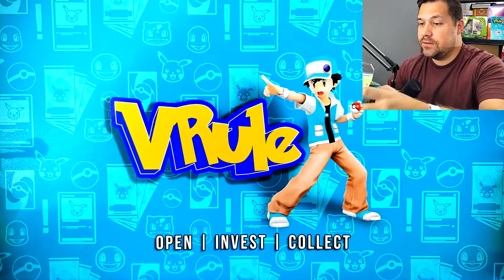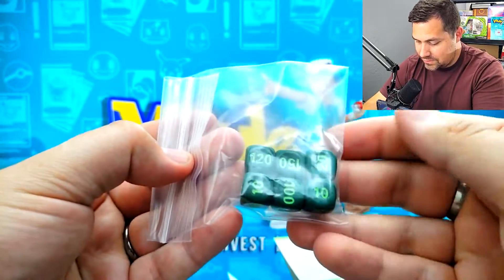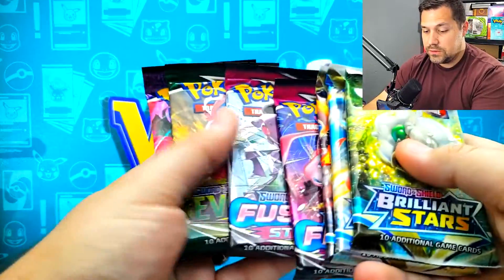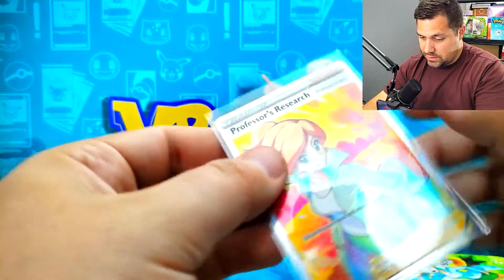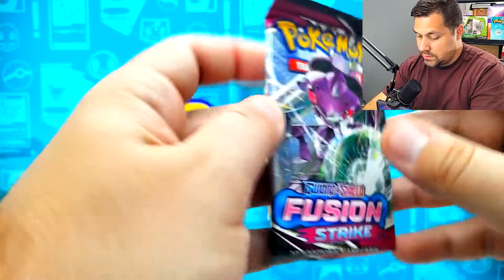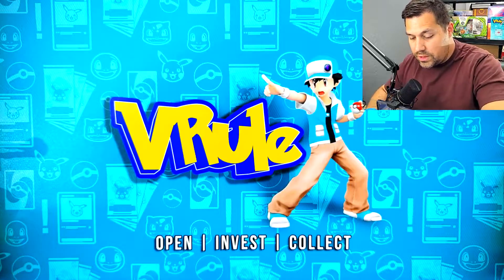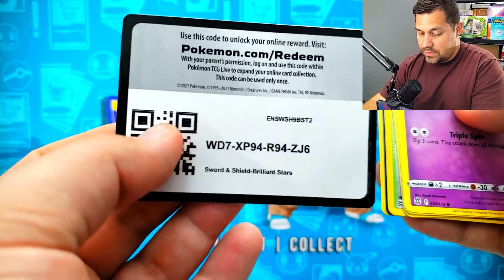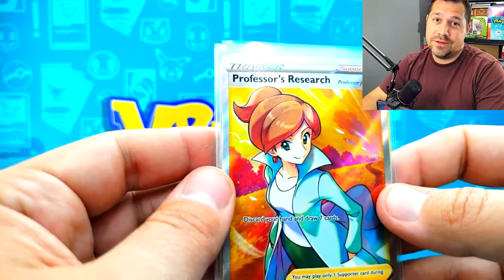Professor Juniper Box Better than ETB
Hi Team V, welcome to the VRule!